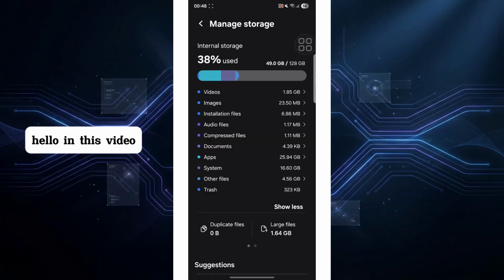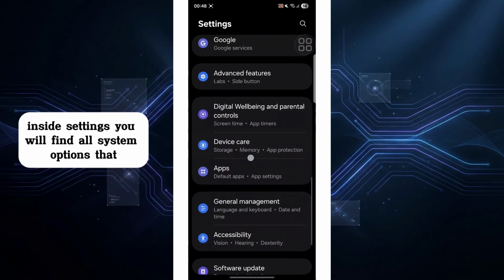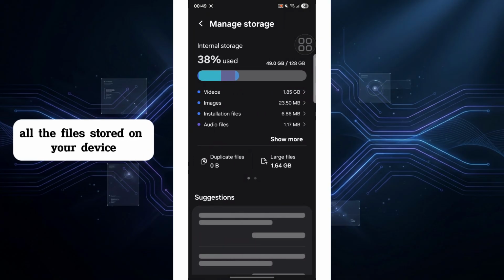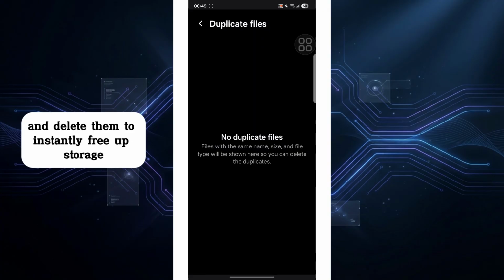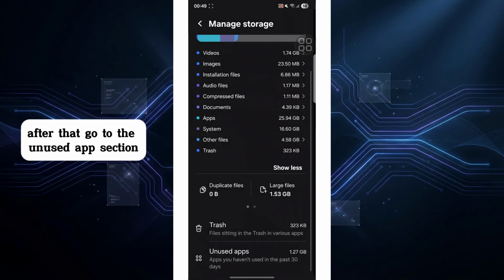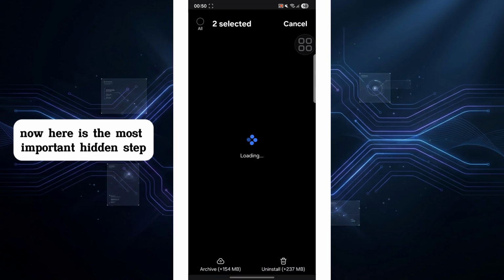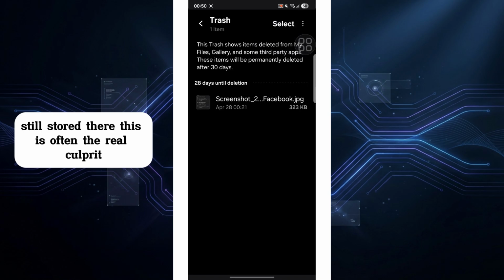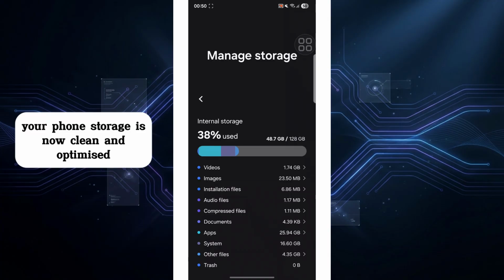Phone Storage Full? This Hidden Trash Is the Real Culprit!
Stop deleting your photos! Your phone storage isn't full—it's just hidden. 🛑

In this video, I’m revealing the #1 reason for "Storage Space Running Out" errors on Android. Most users don't realize that deleted files stay in a hidden system trash folder for 30 days. I’ll show you how to find and empty this secret folder to reclaim gigabytes of space instantly.

Quick Steps to Fix:

1️⃣ Go to Settings to  Device Care.

2️⃣ Tap Storage and let the phone analyze your data.

3️⃣ Clear Duplicate Files and Large Media.

4️⃣ THE FIX: Open the Trash menu and select Empty.